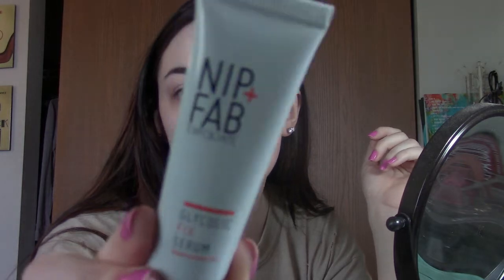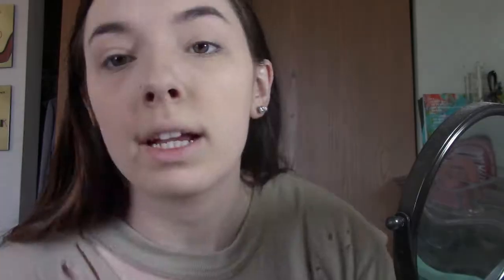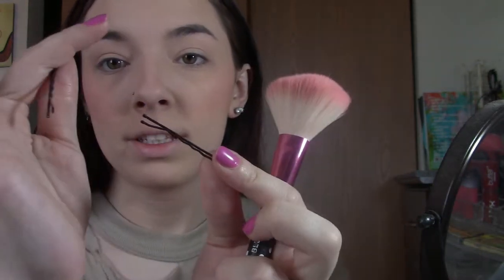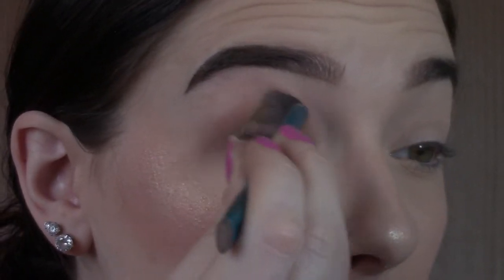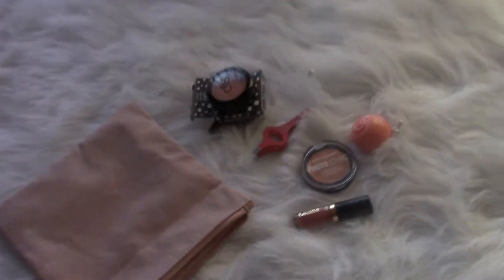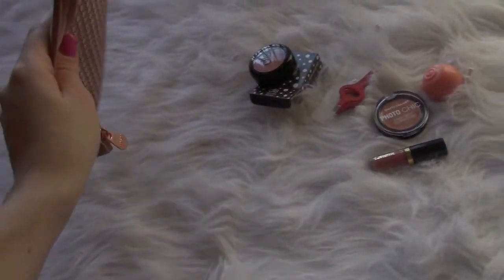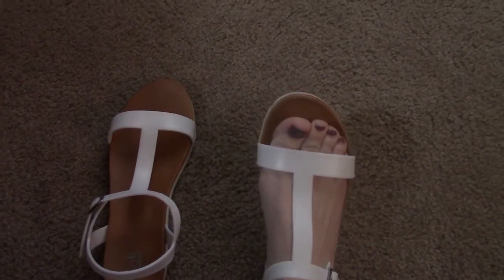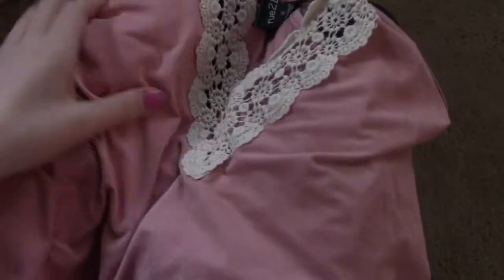GRWM EVERYDAY MAKEUP + HAUL VLOG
Hey everyone welcome back! Today's video is a little vlog featuring my everyday makeup.  I will also show you a mini haul at the end, and you can meet my adorable two cats! ❤️